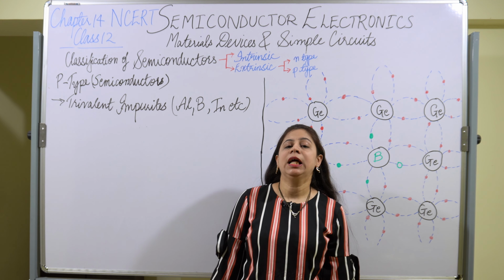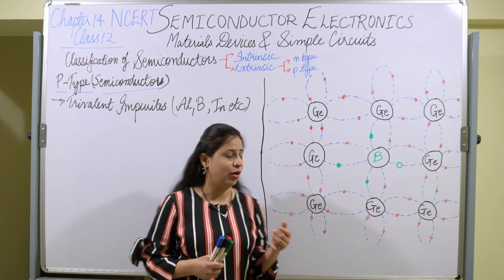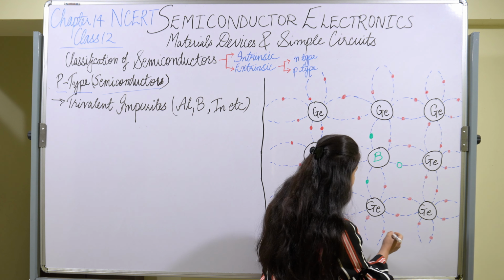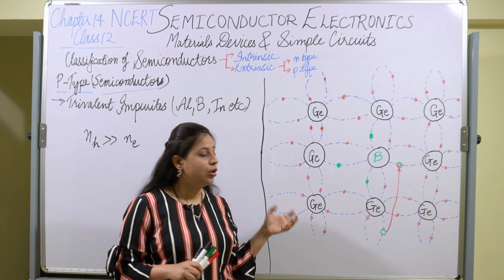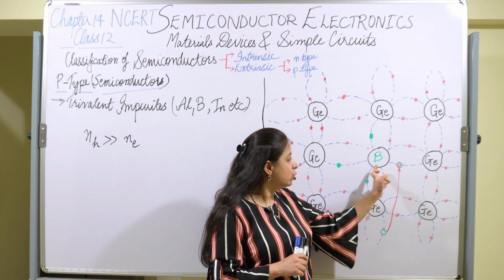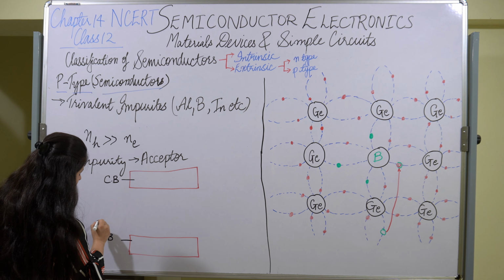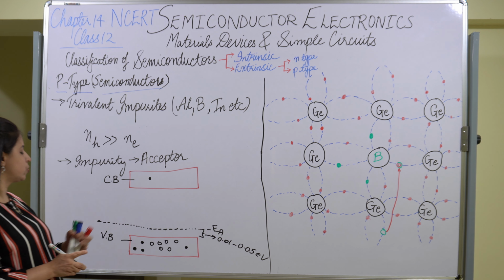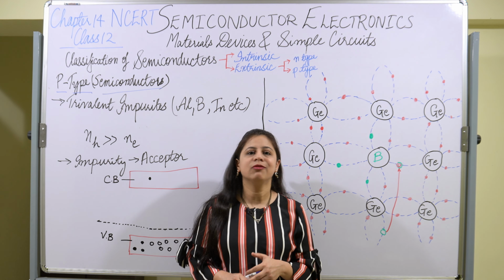CBSE Class 12 Physics Chapter 14 | Semiconductor Electronics | Part 4 by shruti academy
Hello Friends,

1) What are trivalent impurities?
2) What is acceptor energy level?
3) What are p-type semiconductors?
4) Working mechanism of p-type semiconductors?
5) What is acceptor impurity?